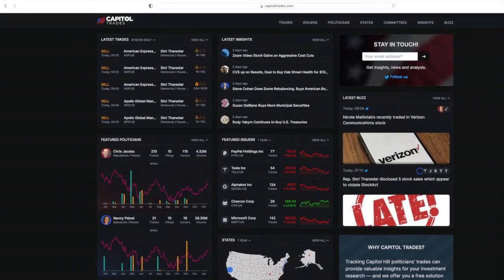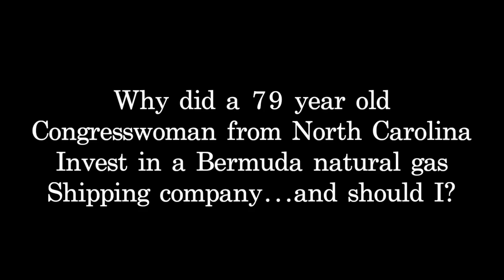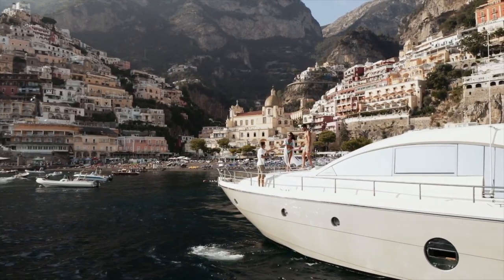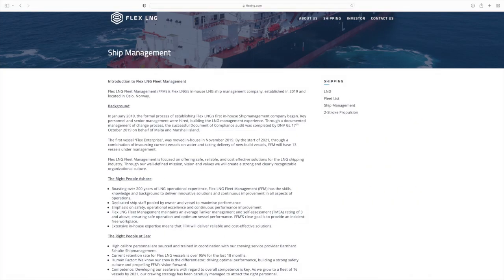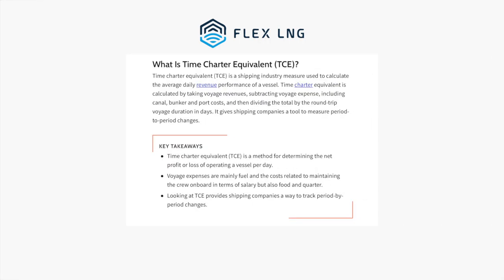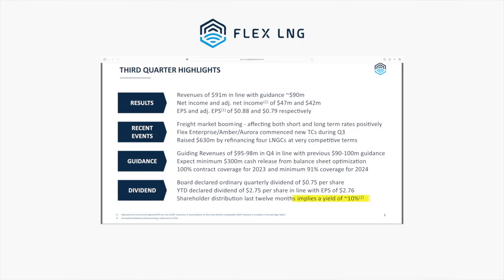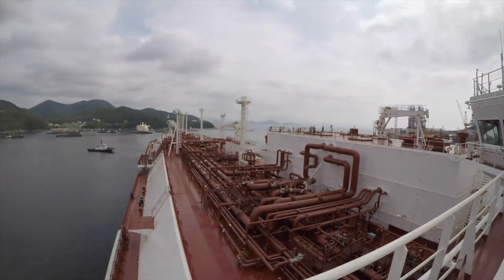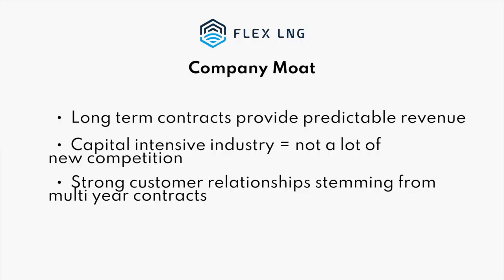The Shipping Company a 79 Year Old Congresswoman Invested In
Do you manage your portfolio and need more investment ideas? Subscriber to my free daily newsletter that I send out every weekday morning

Flex LNG is an energy stock that transports liquified natural gas for customers.

The company currently operates 13 LNG carriers.

It also recently announced a $0.75/share dividend.

00:00 - Intro
00:35 - Flex LNG Overview
02:18 - Flex LNG's Financials
03:49 - Future Outlook